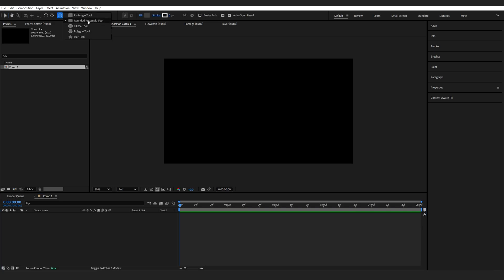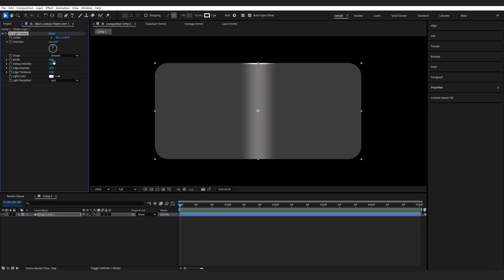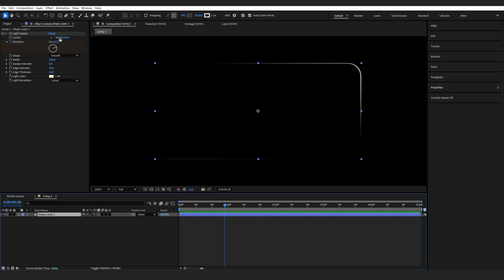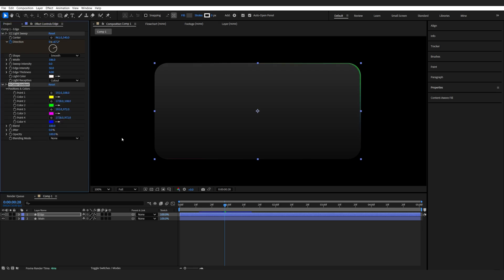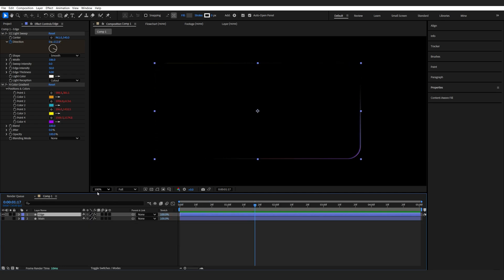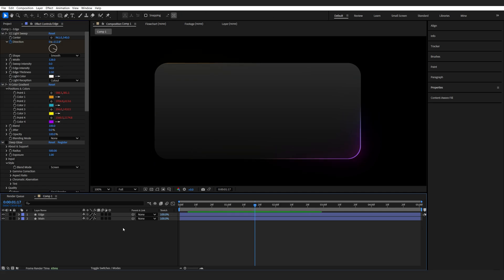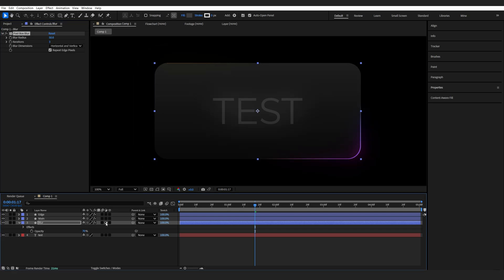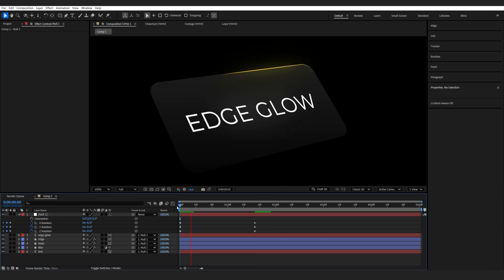Create Vibrant Edge Glow Animations In After Effects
A very common effect i see in many promo videos lately is this edge subtle but vibrant edge glow, here is a quick tutorial on how you can create one in after effects!